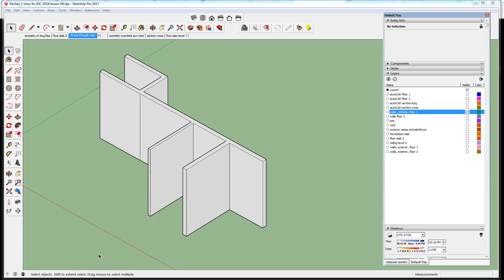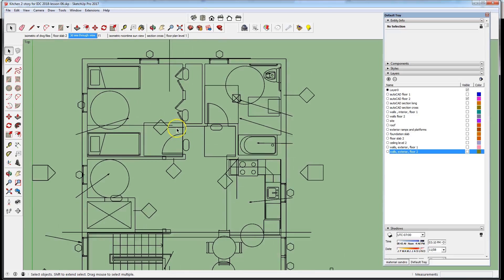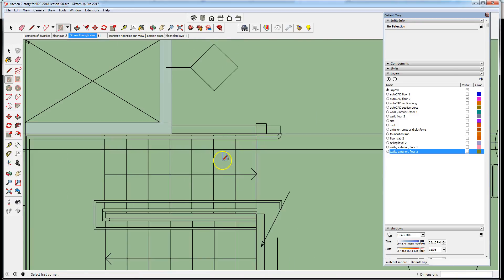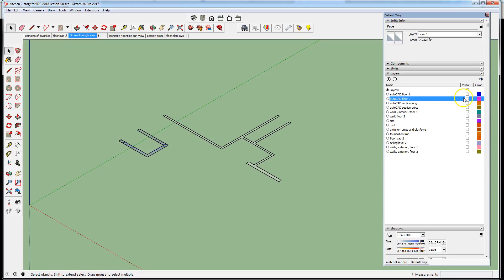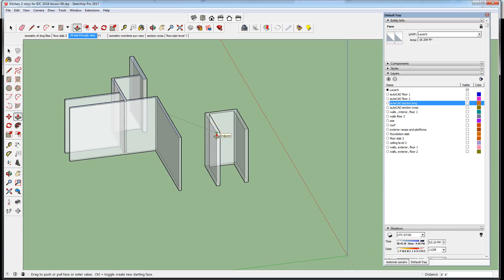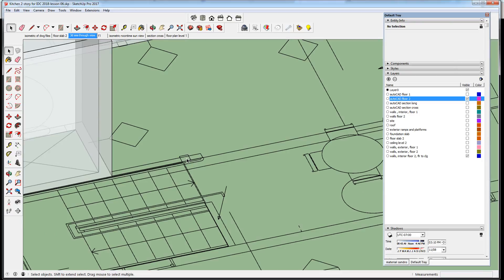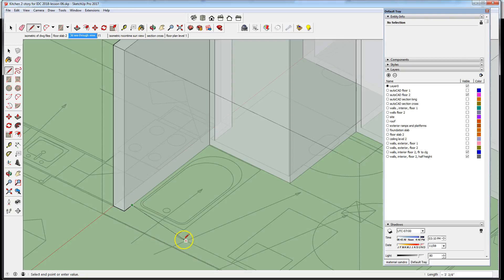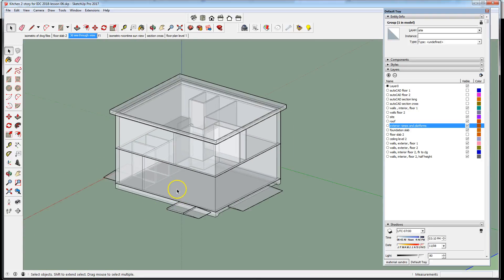IDC finish walls lesson 08